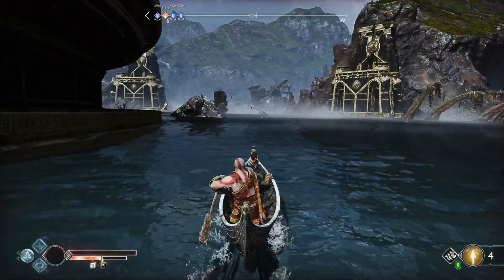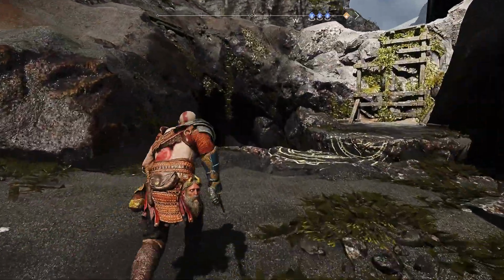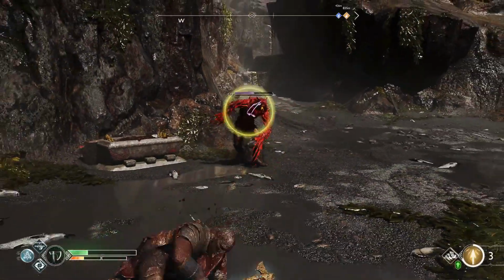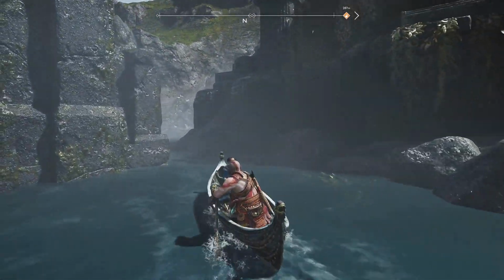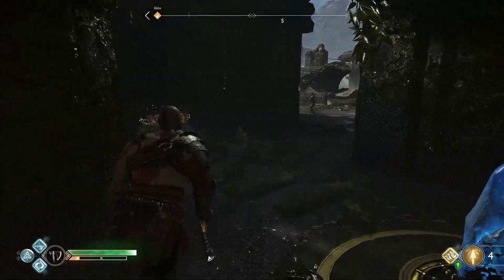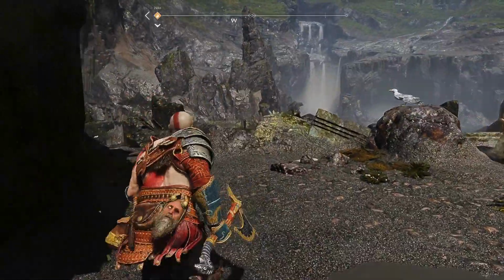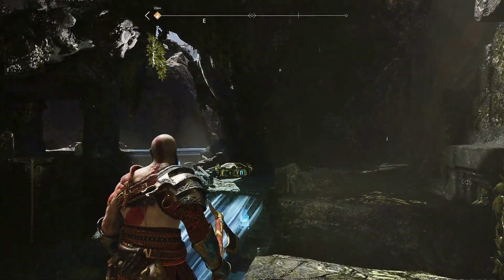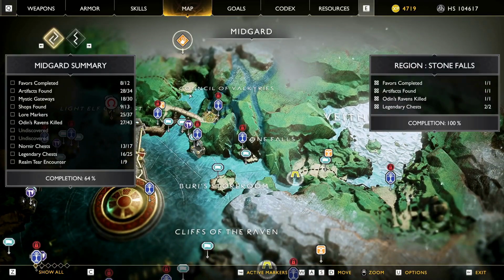"Let's Play" God Of War PC Part 27 - Dead Freight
Helping a ghostly captain with his ghostly crew.

Full "Let's Play" gameplay and playthrough of God Of War PC with minimal cuts and full voiceover.

Sunday Video Frenzy :

A group of 3 to 5 videos released on a Sunday of a random chosen game, regardless if it's already an ongoing Let's Play with an established schedule or not.